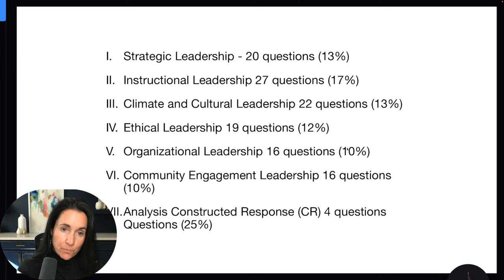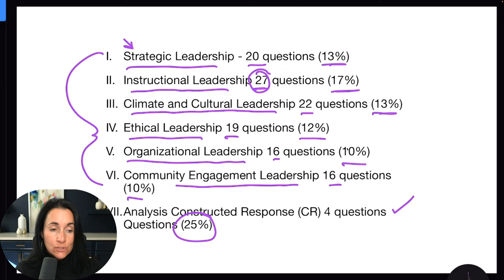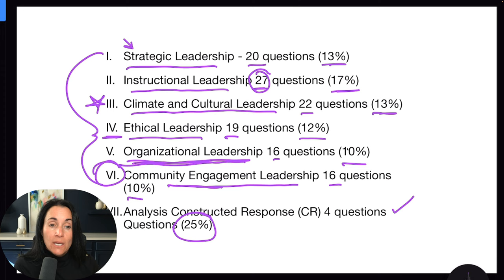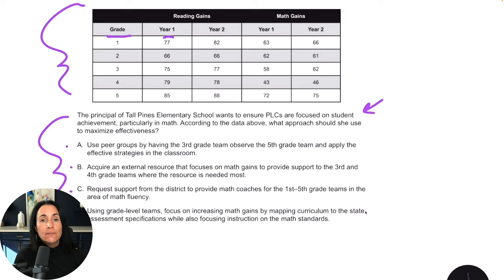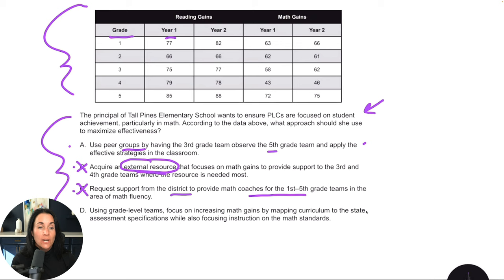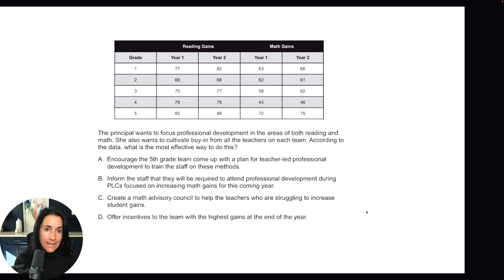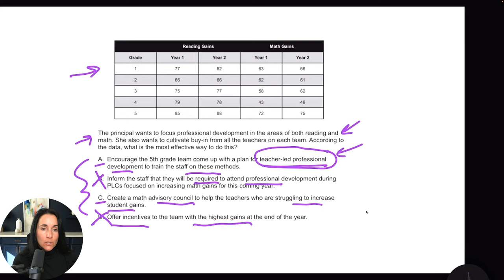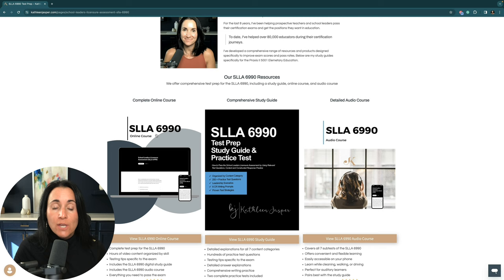Master the SLLA 6990 Exam: Overview & Practice Test Questions | Kathleen Jasper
Unlock your potential for success on the SLLA 6990 Exam with this in-depth guide! In this video, I delve into the intricate structure of the SLLA 6990 Exam, providing a clear roadmap for aspiring educators. I'll walk you through the specific skills assessed in each exam section, ensuring you understand the core competencies required.

I also include a selection of sample practice test questions. These questions are carefully curated to mirror the format and complexity of the actual exam, providing you with a realistic practice experience. Through these examples, you'll be able to assess your readiness and identify areas for further study.

Lastly, I'll guide you to a wealth of resources specifically tailored for the SLLA 6990 Exam. These resources, available through my comprehensive platform, are designed to support your preparation journey every step of the way.